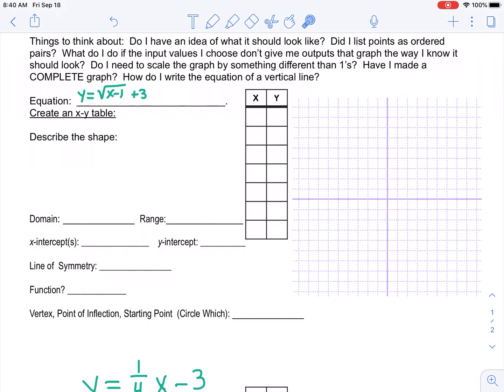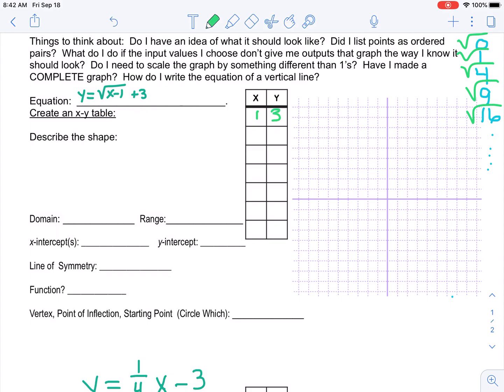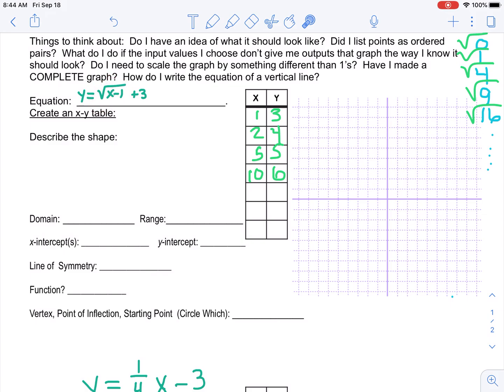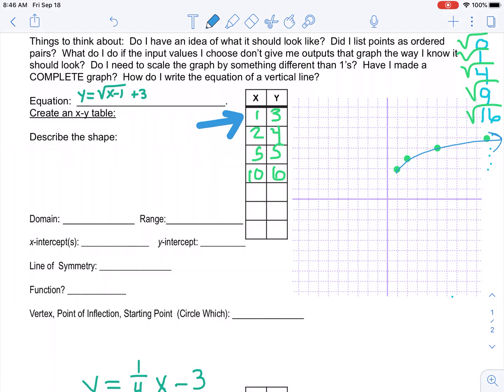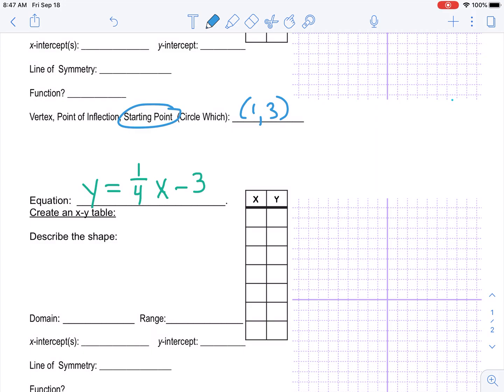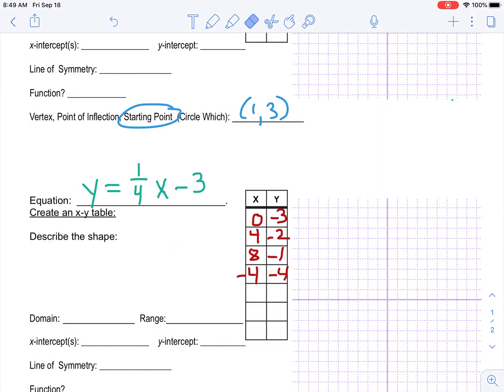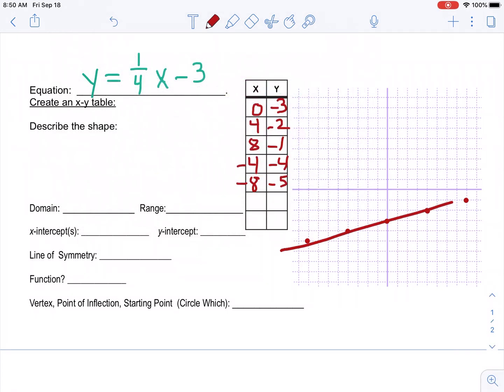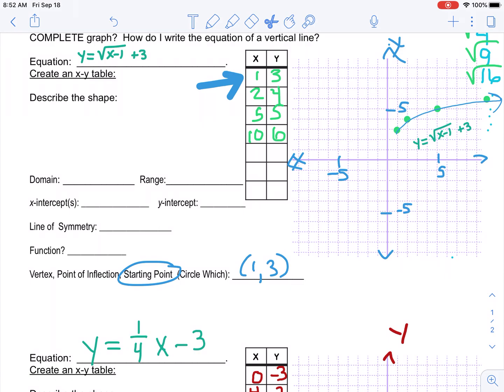Choosing Wise Inputs for Graphing Functions